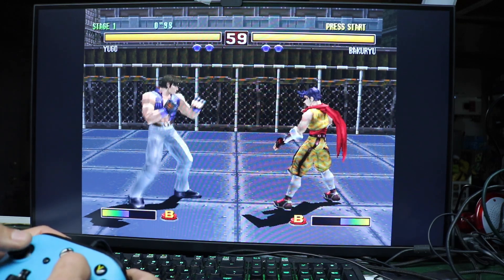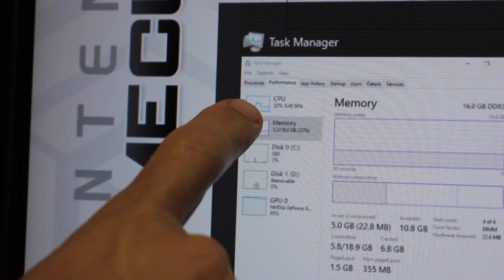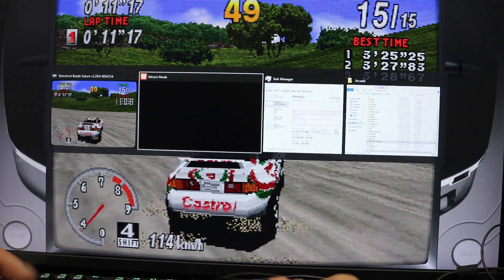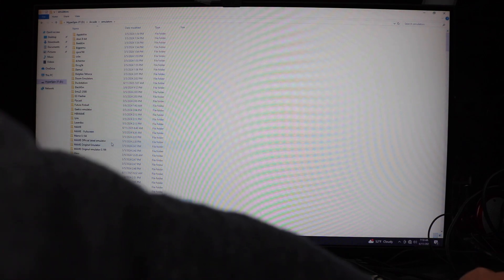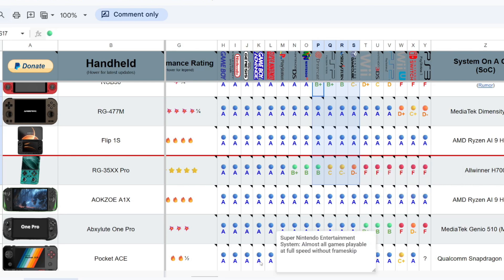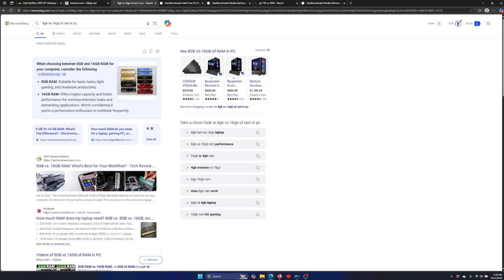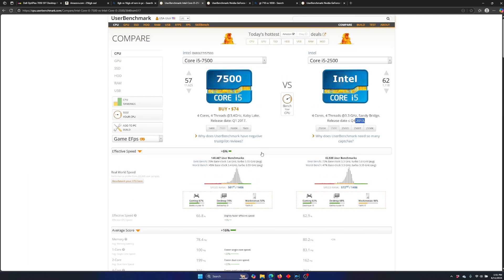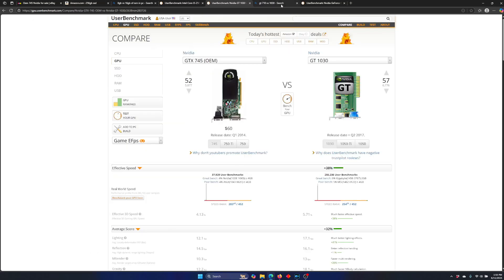Do You Really Need a Graphics Card for 5,000+ Retro Games?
side by side pc computer with and without a dedicated GPU Graphics Card

*Check to make sure you have room for a graphics card and enough wattage in the power supply
Gaming Hard Drive 3TB Amazon
Gaming Hard Drive 3TB Ali express

Graphics cards to look for:
Bang for your buck graphics card
Cheapest Graphics Card option

@00:00 Introduction
@00:53 PC Specs - i5 2500k and starting with Nintendo Wii U
@01:21 Gamecube w/ gpu dedicated grpahics
@01:42 Nintendo 64 test w/ gpu dedicated grpahics
@02:04 Mame Arcade w/ gpu dedicated grpahics
@02:10 Sony Playstation  w/ gpu dedicated grpahics
@02:35 Dreamcast w/ gpu dedicated grpahics
@03:03 Sega Saturn w/ gpu dedicated grpahics
@03:37 Taking the gpu graphics card OUT
@03:45 Testing the same consoles again n64, ps1, sega saturn, dreamcast, gamecube
@05:33 List of systems and performance
@07:23 What to look for to build a similar build
@09:22 Comparing GPU and CPU performance